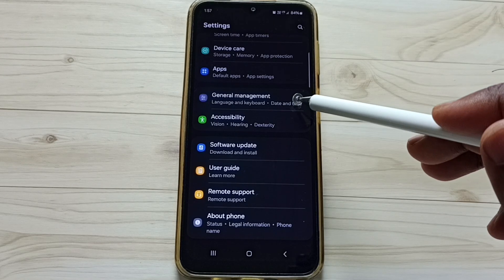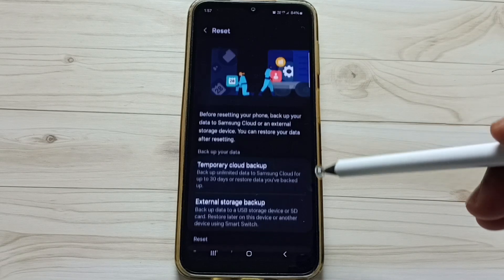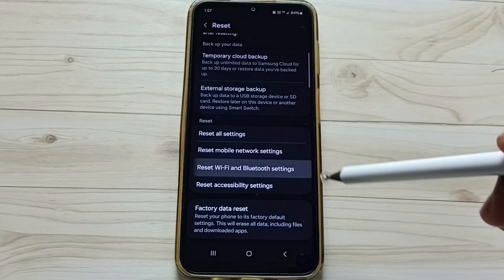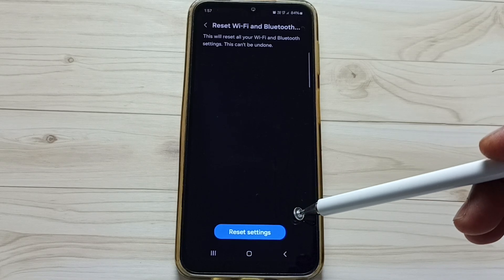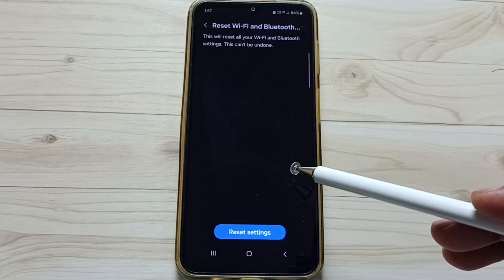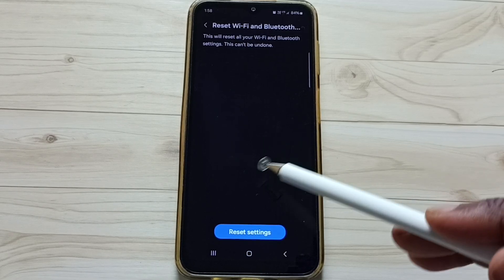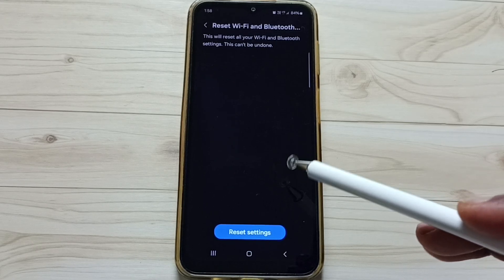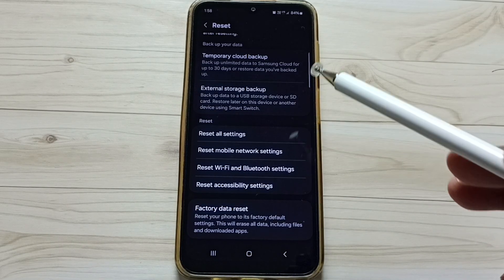Samsung Galaxy A16 5G | Solved All Bluetooth Problems | Not Showing, Not Connecting, Disconnecting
Description: Are you facing Bluetooth issues on your Samsung Galaxy A16 5G? In this video, we will help you solve common Bluetooth problems like devices not showing up, not connecting or pairing, and frequent disconnections. Learn how to fix these Bluetooth issues and get your devices connected seamlessly. Watch the step-by-step guide to resolve all Bluetooth problems on your Samsung Galaxy A16 5G!